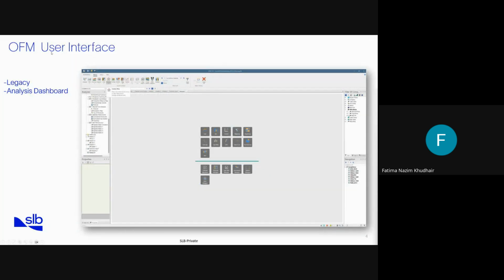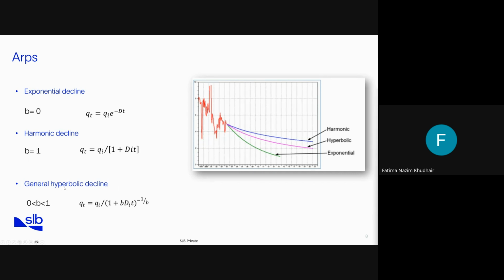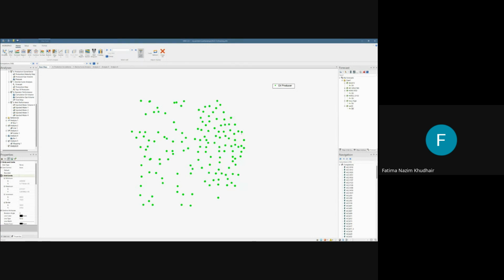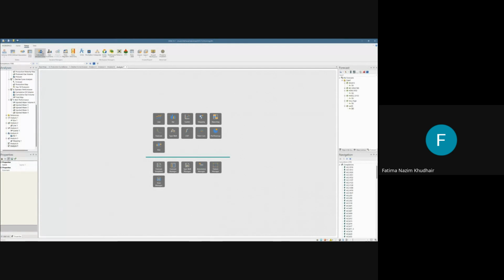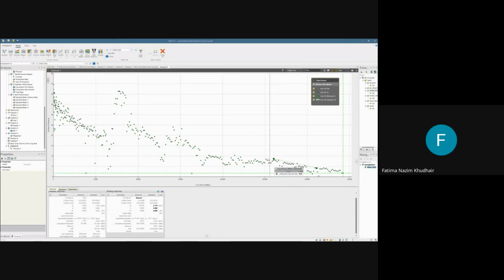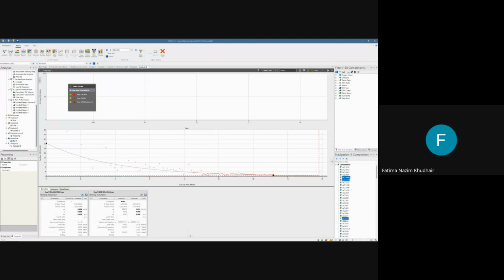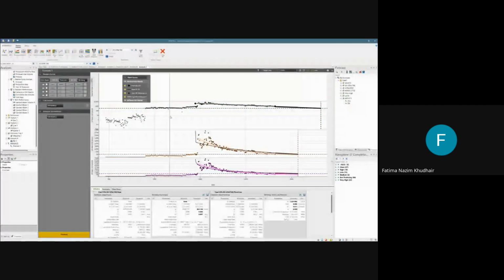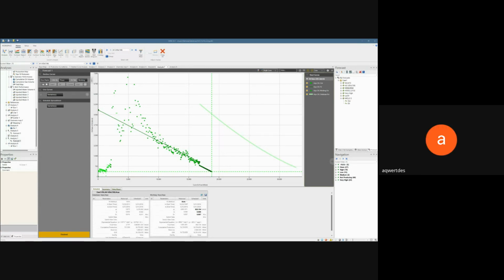OFM Reservoir Surveillance and Forecasting | SLB Webinar Series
In cooperation with SLB Iraq, SPE Erbil Section presented four technical webinars addressing worthy themes in the oil and gas industry.
The SPE Erbil Section, one of the 203 SPE sections globally, is based in the Kurdistan Region of Iraq.